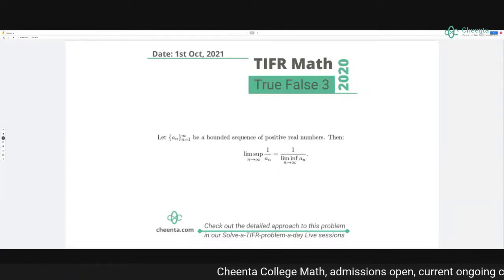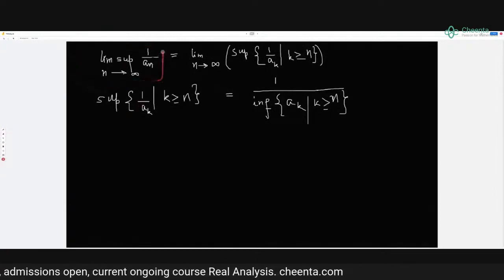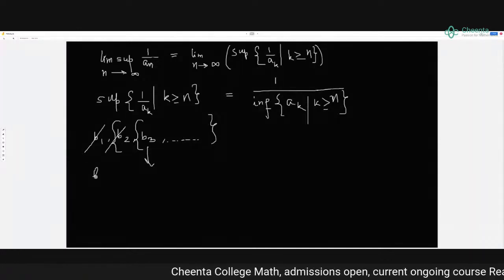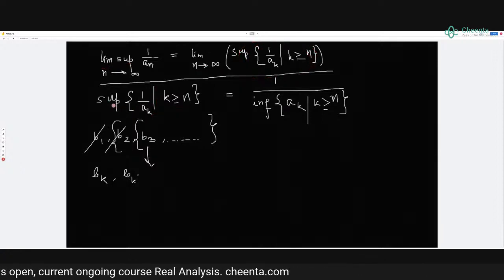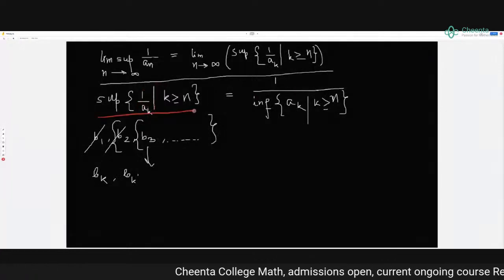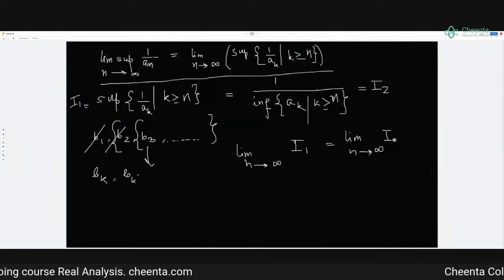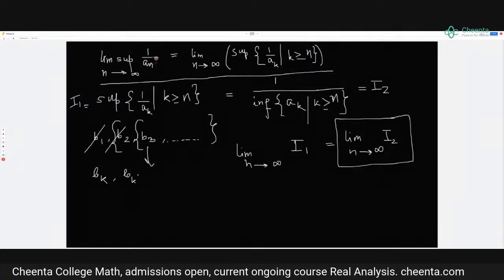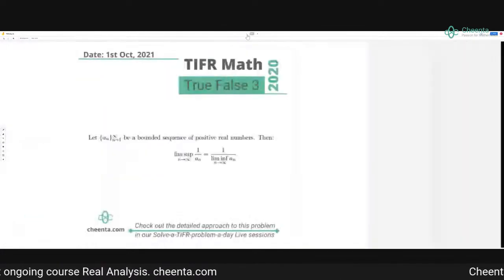Real Analysis | TIFR Math GS 2020 True False 3 | Properties of Limit Supremum and Infimum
Let's learn about the Properties of Limit Supremum and Infimum with the help of TIFR Math GS 2020 True False 3. This is an important topic in Real Analysis

Keep learning!